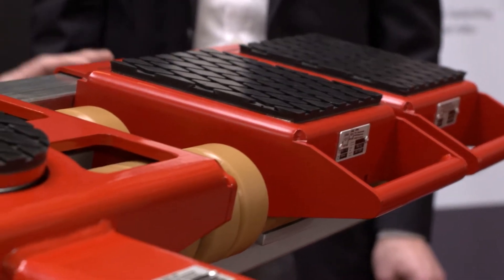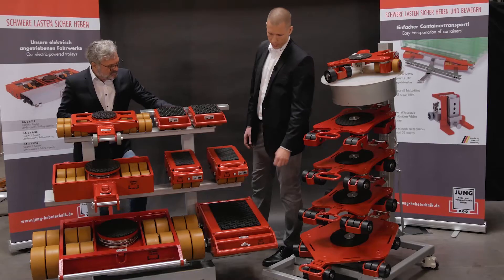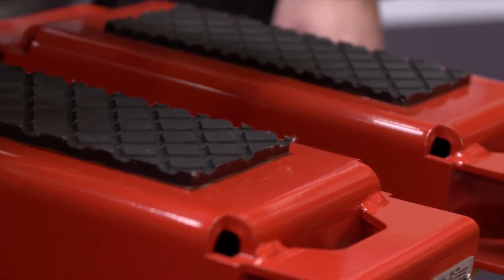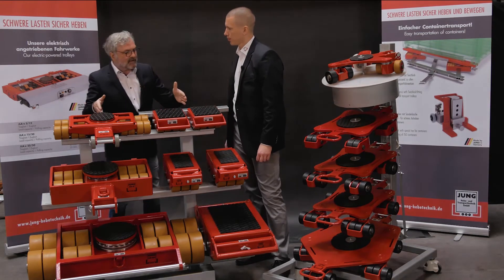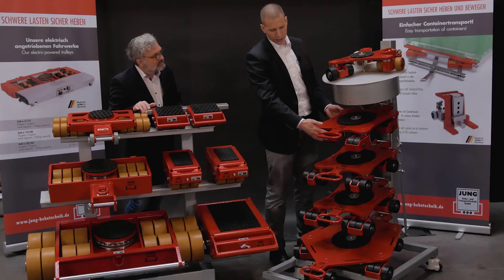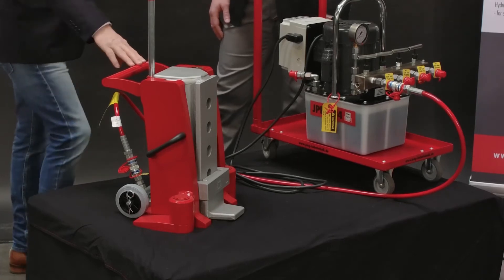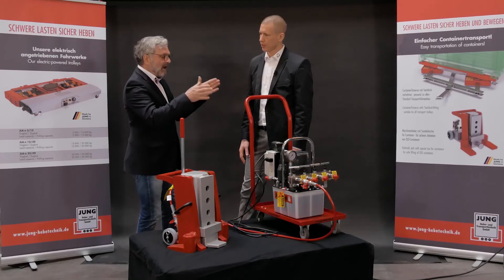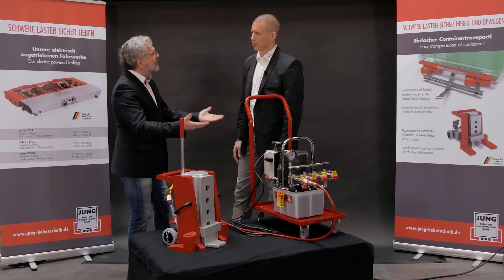Proven Standard from Jung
Whether manually moved or as a self-propelled variant, rotating or tandem chassis - JUNG offers a wide range of transport trolleys that ensure smooth in-house transport.